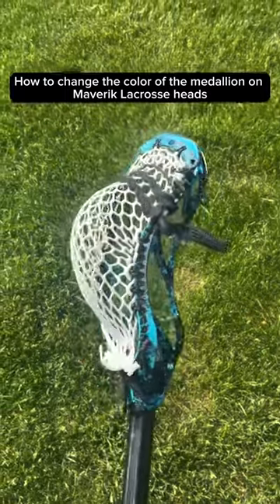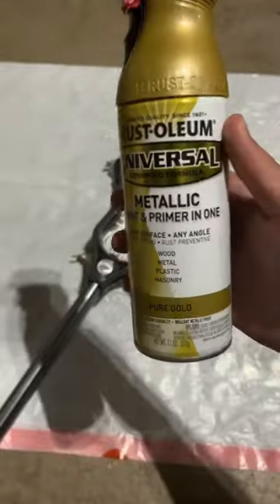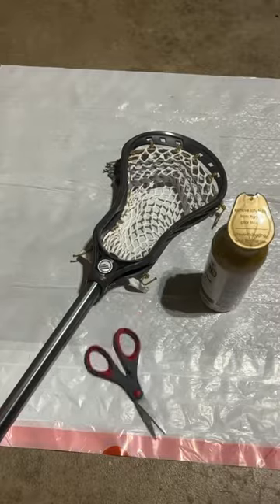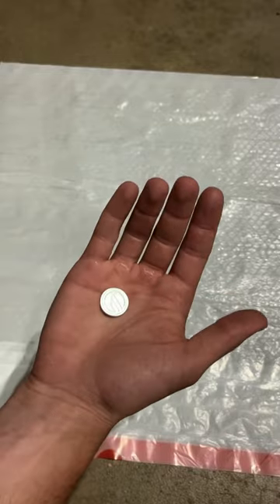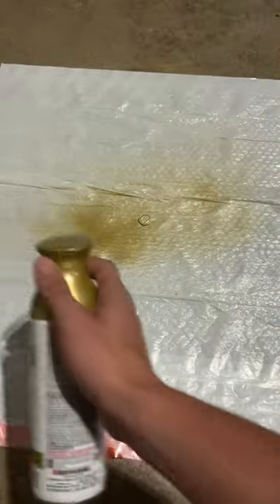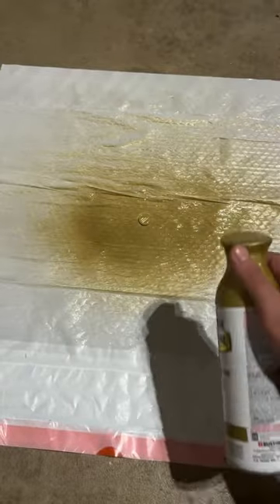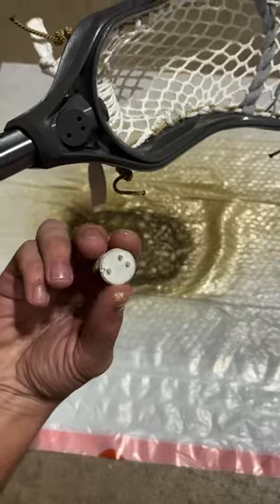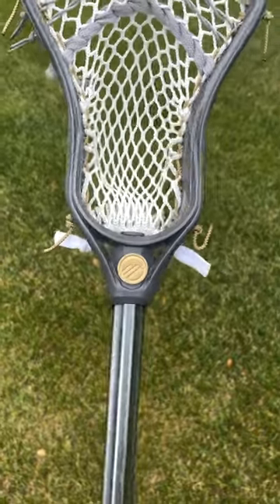How to customize your Maverik Lacrosse head!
How to customize your Maverik Lacrosse Head. How to change the color of the Maverik Lacrosse medallion.